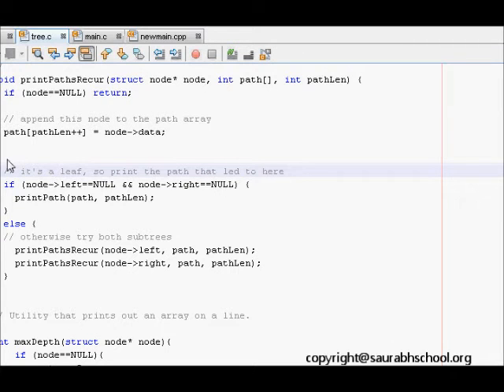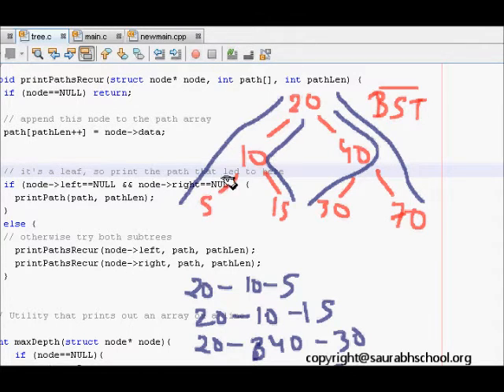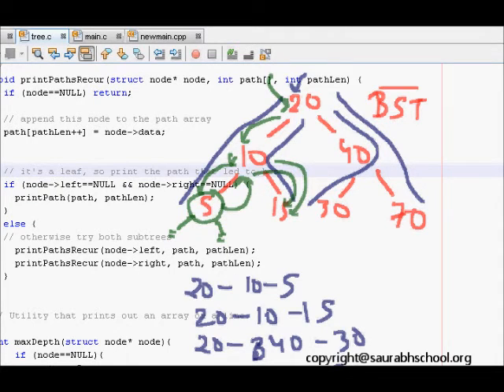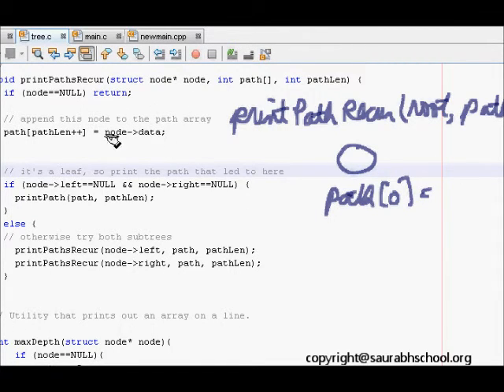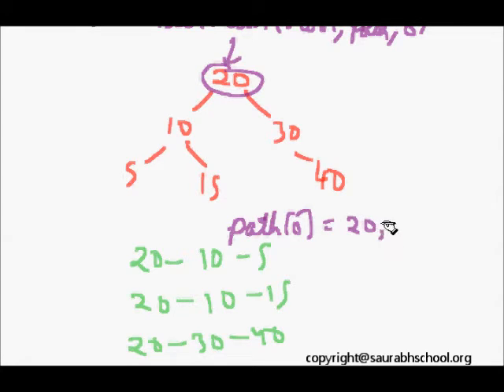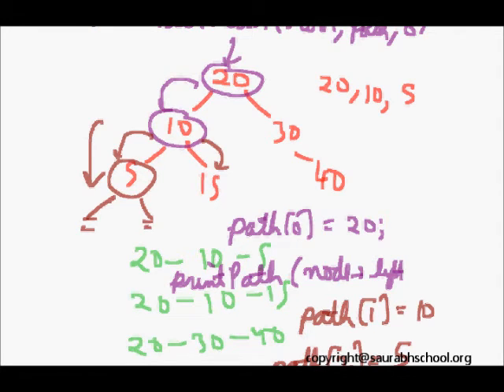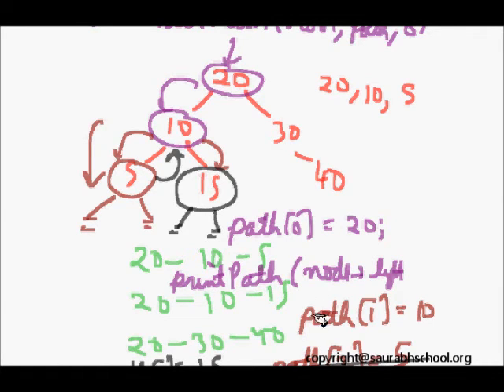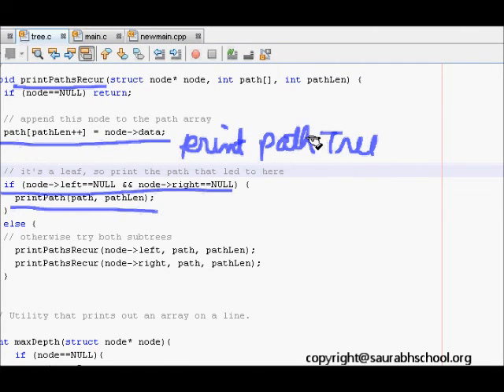Programming Interviews: Data Structures Algorithm: Binary Search Tree: Print all Possible Paths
Given a binary search tree, print all the possible paths in the tree.